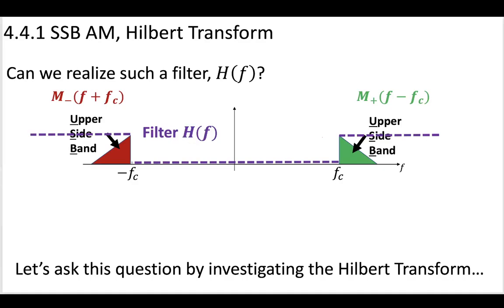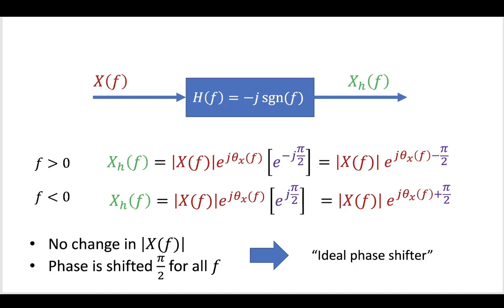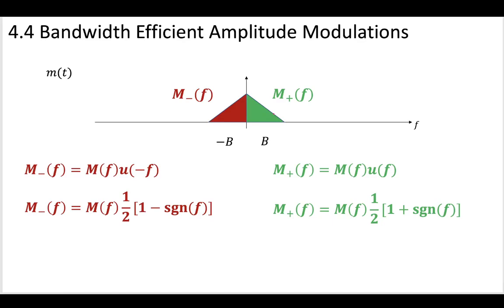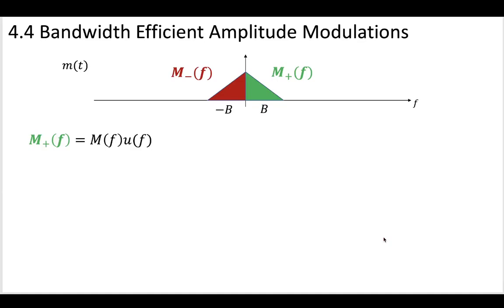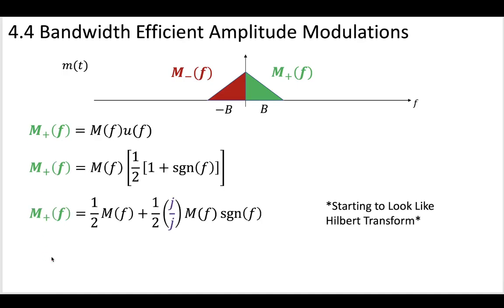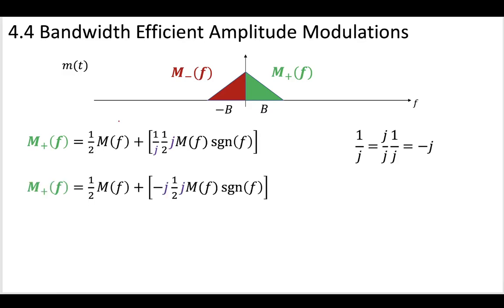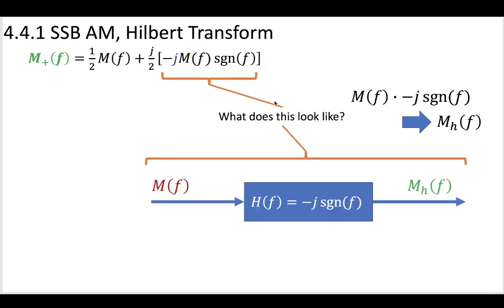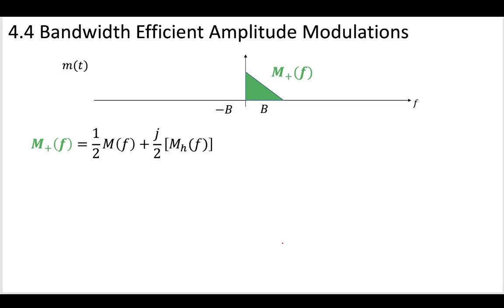4 - 4.4.1 Defining the Sidebands Using Hilbert Transform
The upper and lower sidebands can be defined using the Hilbert Transform.